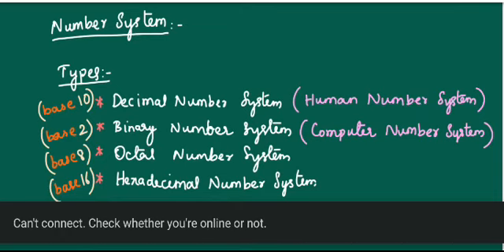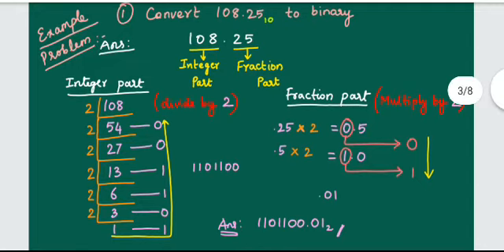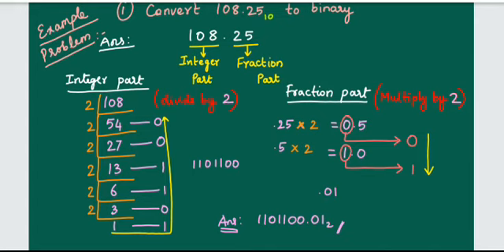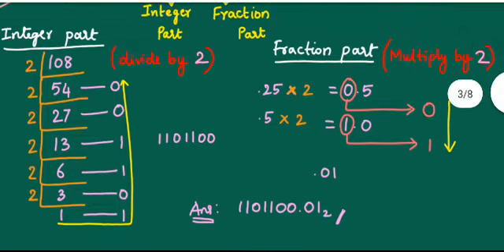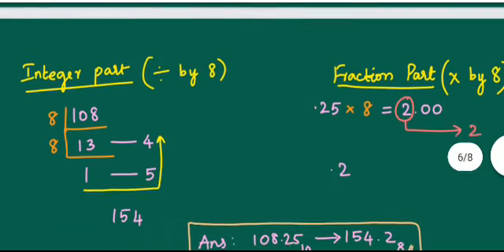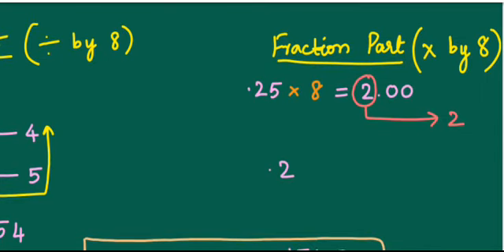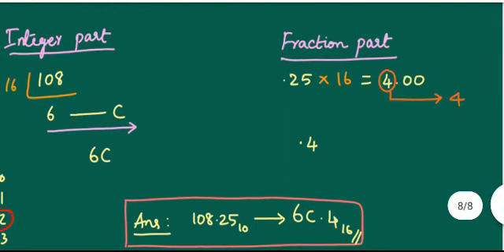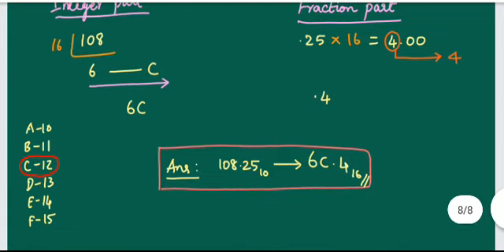Decimal to binary, octal, hexadecimal